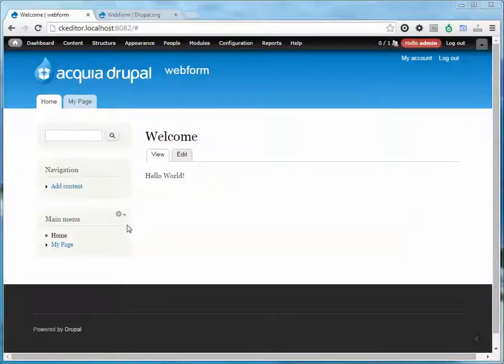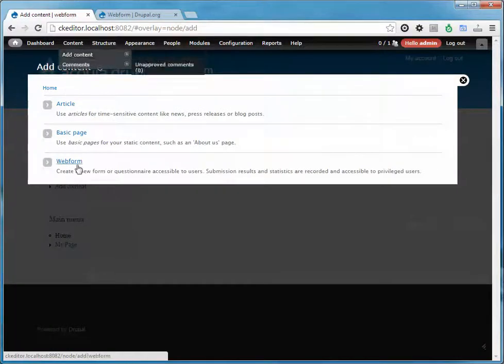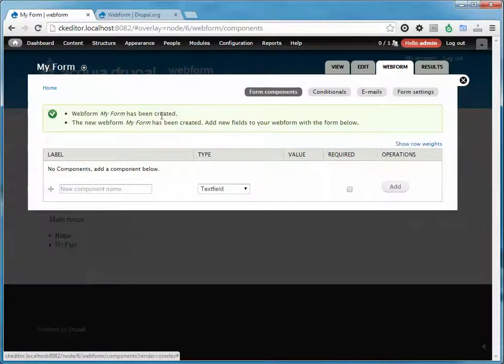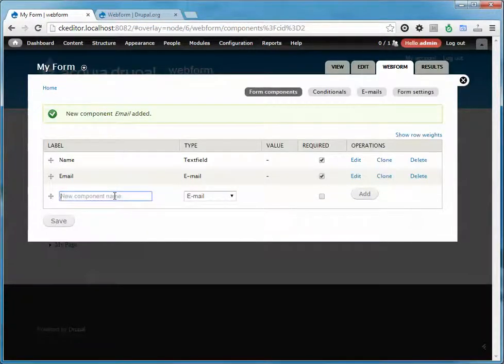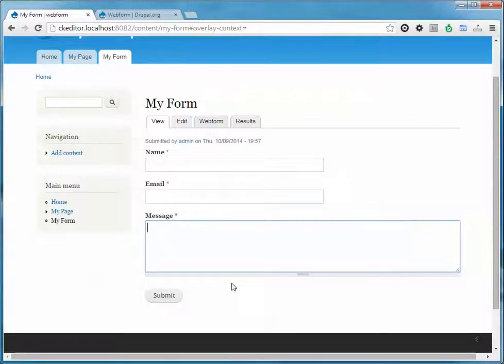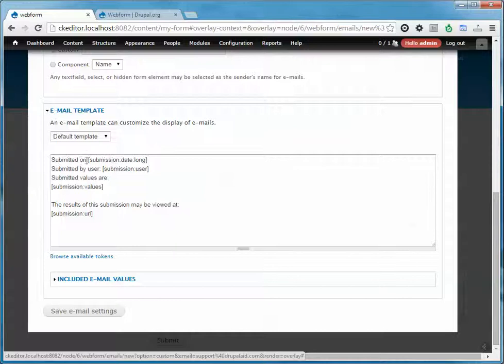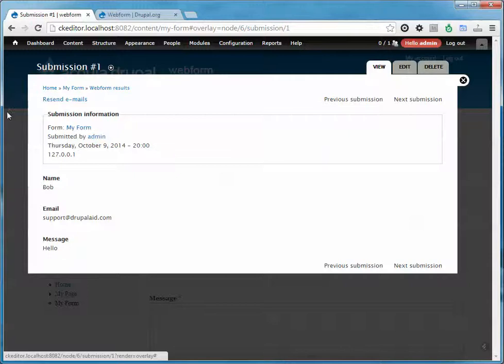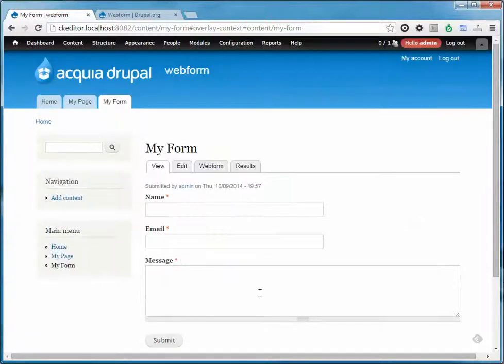Drupal 7 – How to make a contact form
How to make a basic contact form in Drupal.

Have a broken Drupal site? We can help. Signup for Unlimited Drupal support, maintenance, and small jobs starting at $99/mo.